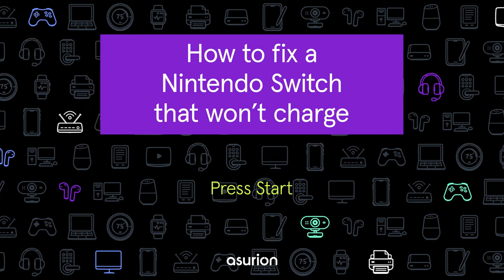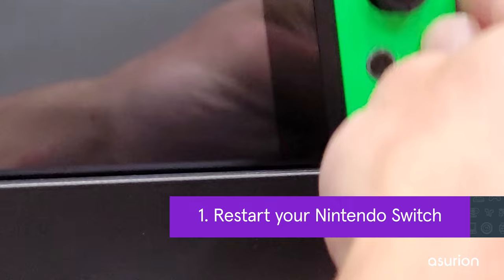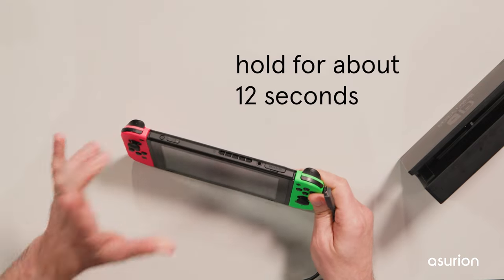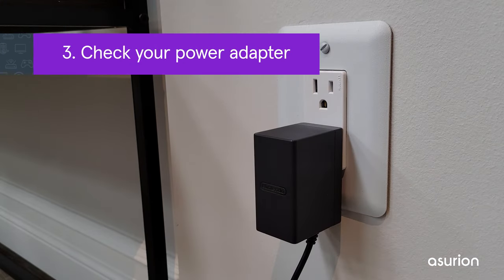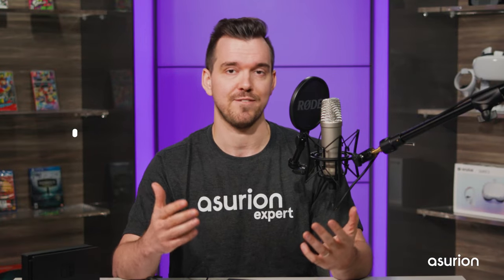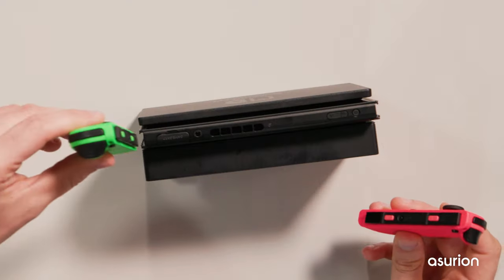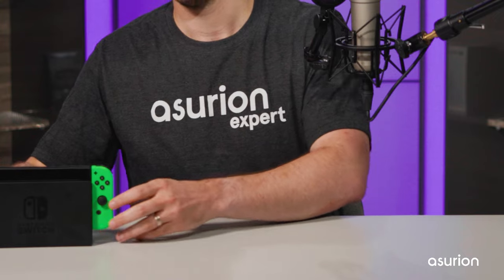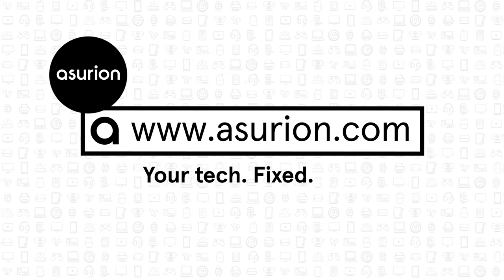How to fix a Nintendo Switch that won't charge | Asurion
It's one of the most irritating forms of “game over." You go to play your Nintendo Switch, only to find out it's dead and won't recharge. There are a few reasons your Switch may not be charging. In this video, we’ll show you how to fix it.

0:00 Intro
0:08 Restart your Switch
0:21 Reset your Switch
0:39 Check your power adapter
1:00 Properly connect Joy-Con controllers
1:11 Check your Switch for damage

Need help with your Nintendo Switch? Take it to the nearest uBreakiFix by Asurion store for a free device checkup

🟣 Nintendo Switch having more issues? Here are more how-to videos to troubleshoot and fix your broken tech: